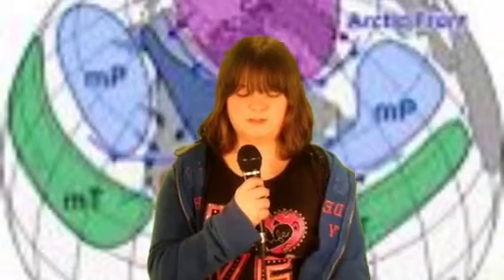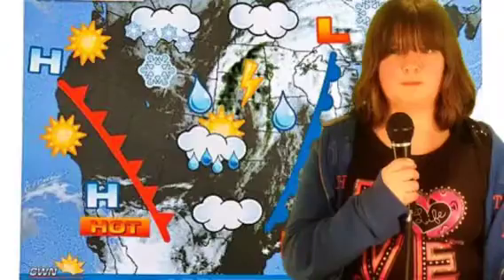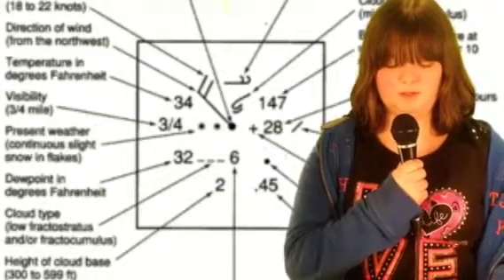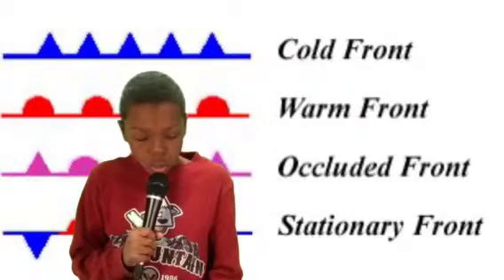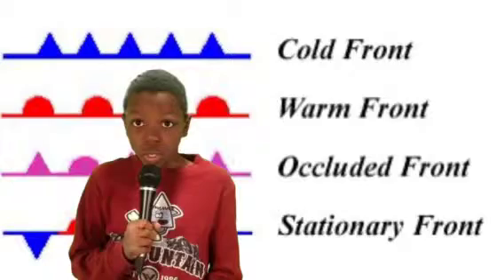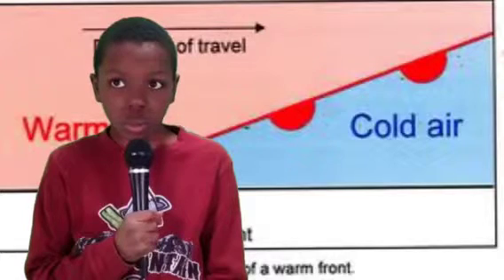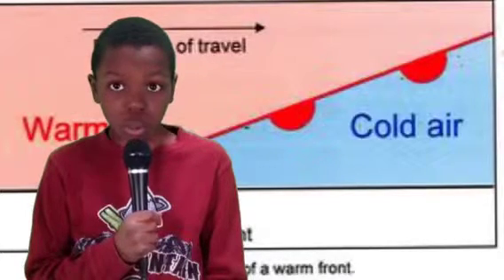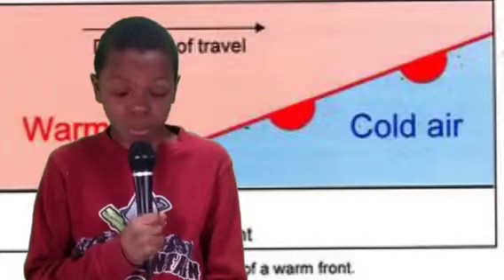Green Screen Weather